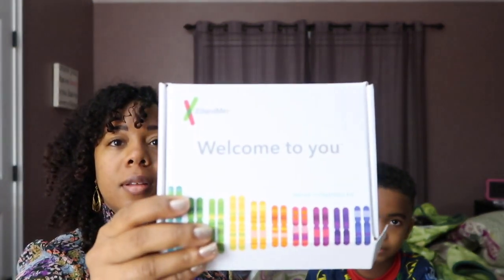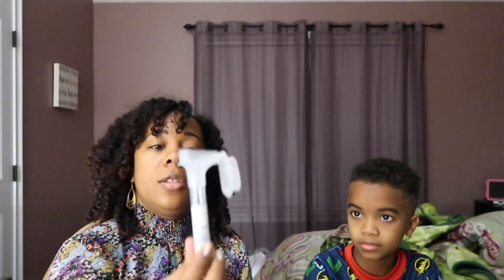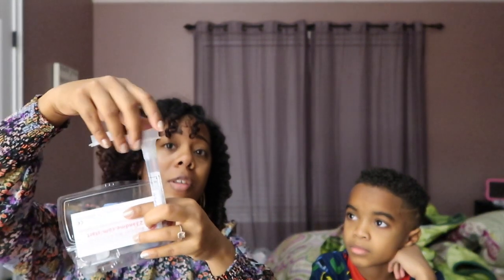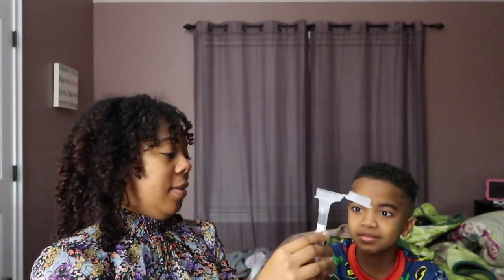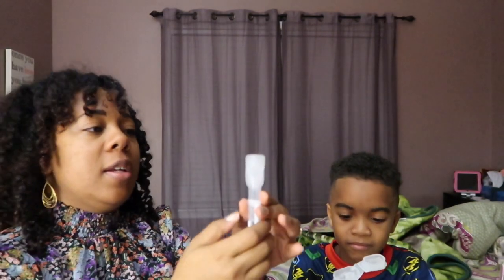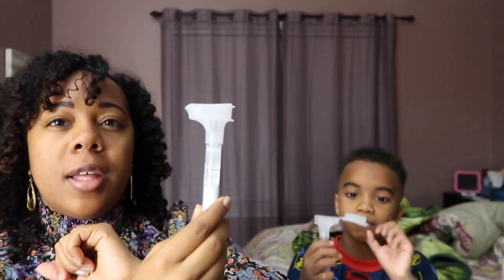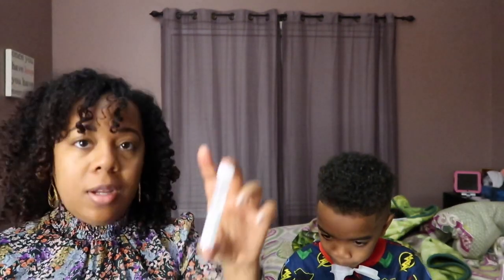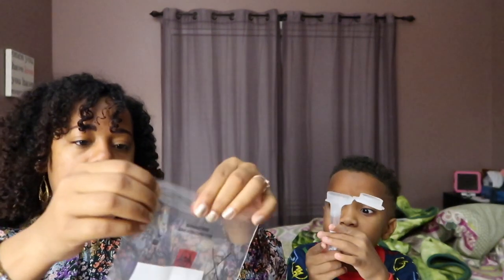#1 Ancestry & DNA Prep: My Origins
Join me as I prepare to collect my 23 and Me specimen. I'm getting ready to find out my ancestry and DNA origin!